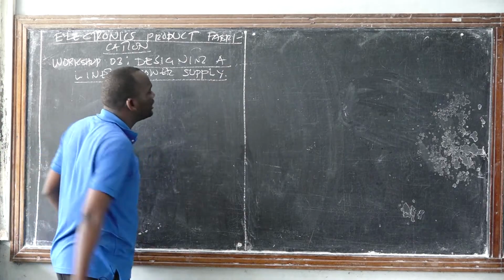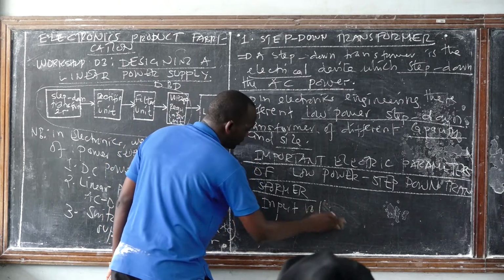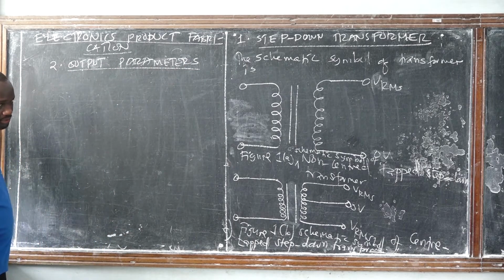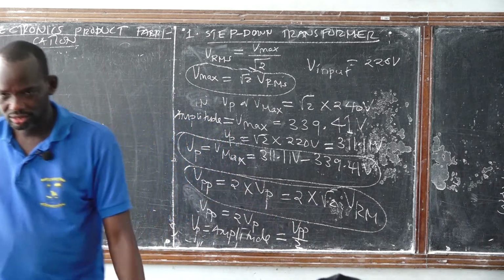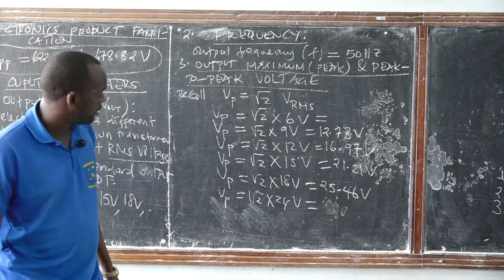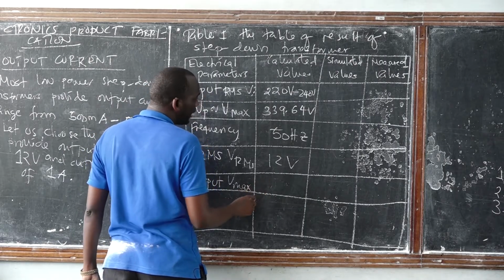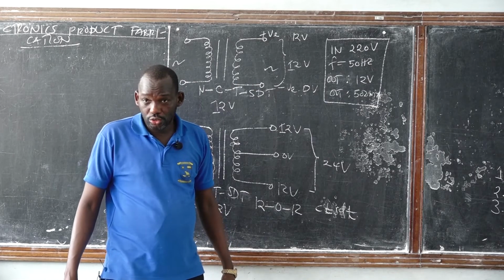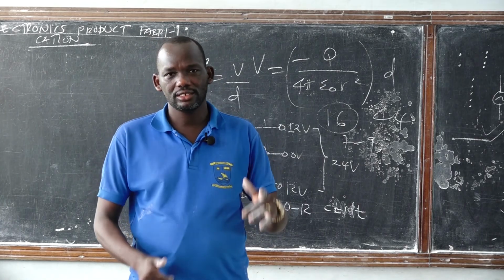WORKSHOP 03 | DESIGN OF LINEAR POWER SUPPLY | STEP-DOWN TRANSFORMERS | SIR&ENG OLENJOLAI&NEKINYI